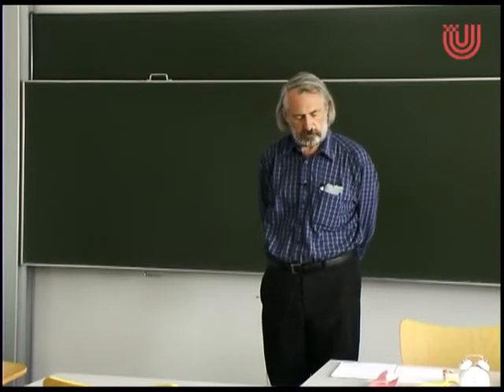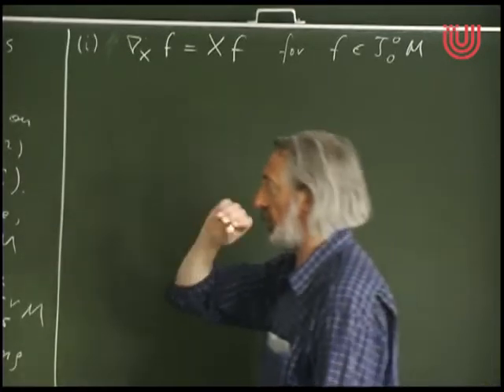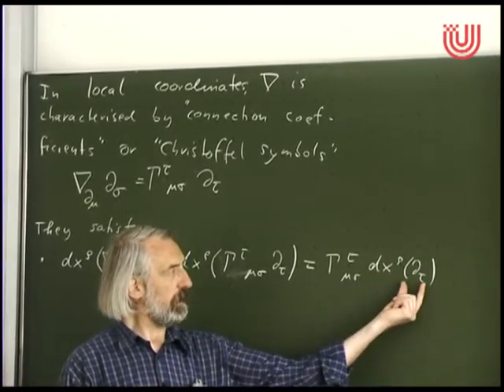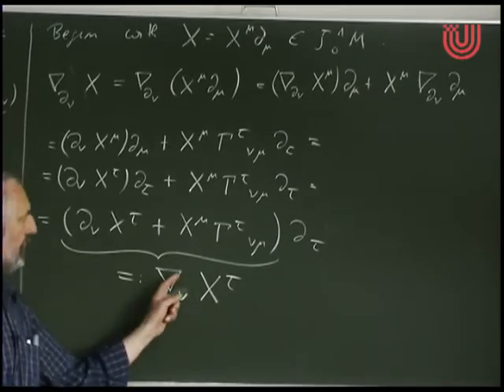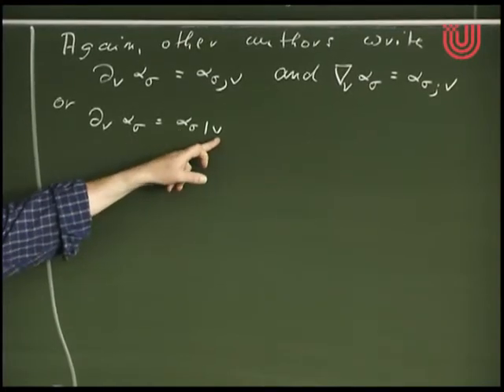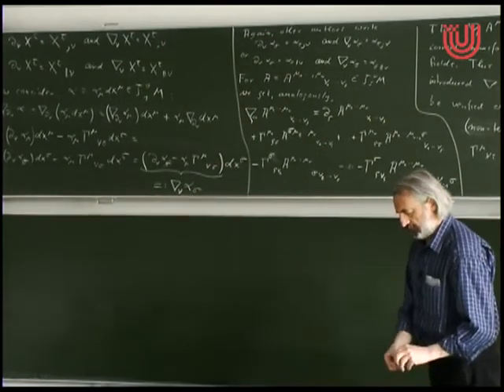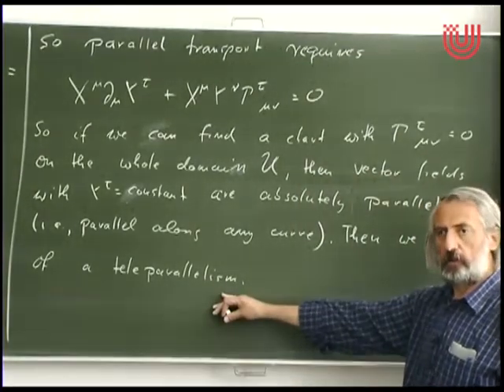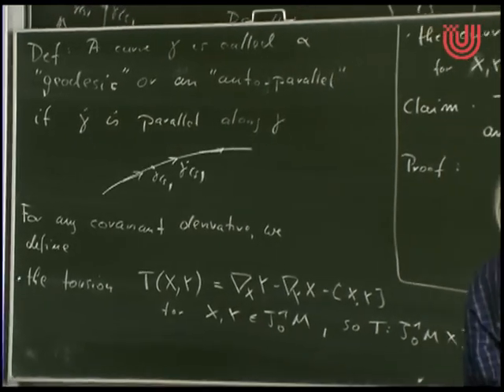General theory of relativity - Volker Perlick - Lecture 13